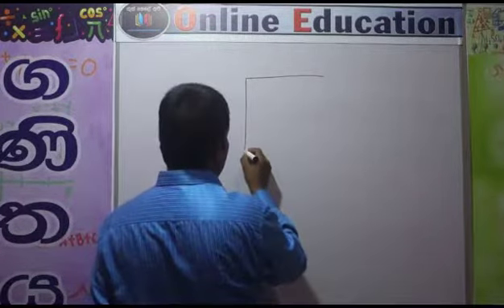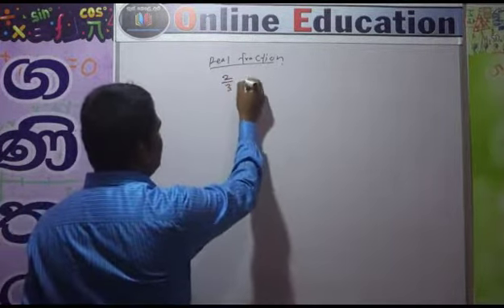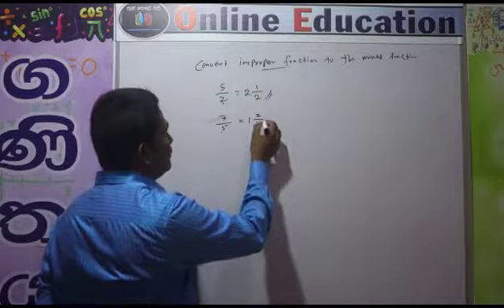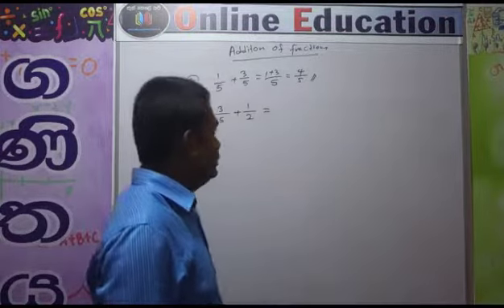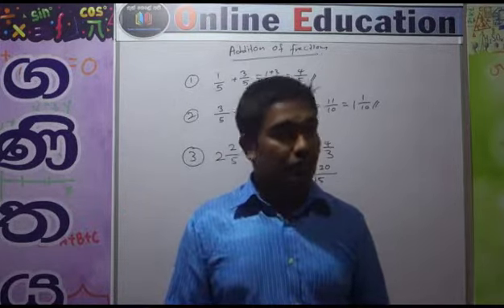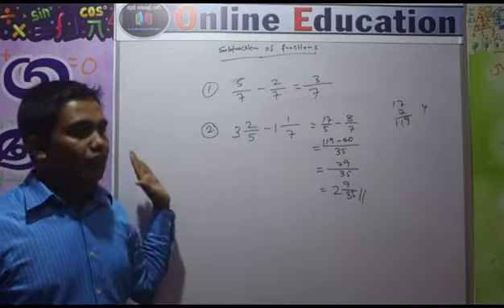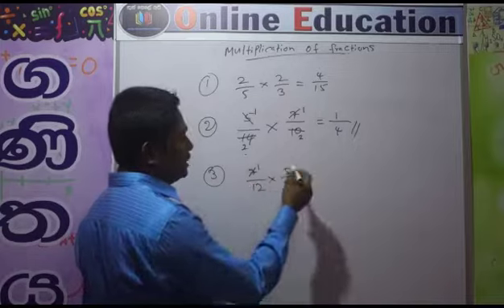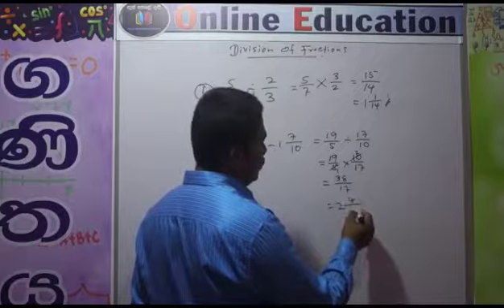Basic Fractions-Online Education-English Medium-SL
Dear All,
We have changed the channel name to find anyone easily.
පන්ති / ගණිත වැඩමුළු සහ සම්මන්ත්‍රණ සඳහා ලියාපදිංචි වන්න සිංහල සහ ඉංග්‍රීසි මාධ්‍යය
(Registration for Classes/math workshops and Seminars(English and Sinhala medium):
This chapter has created to develop basic fractions calculation skills for all students.